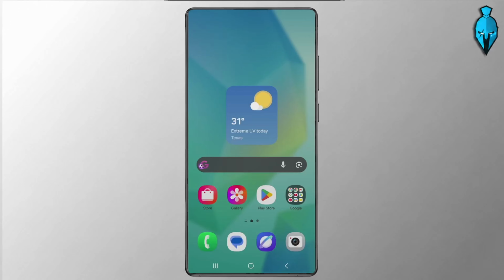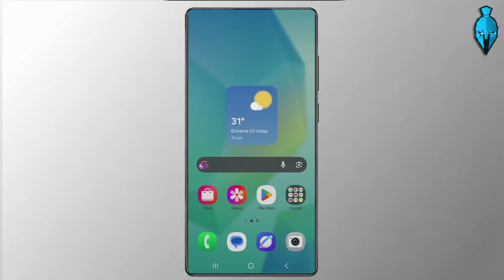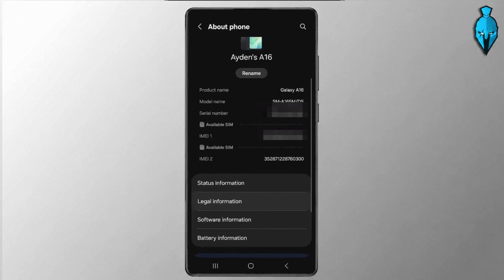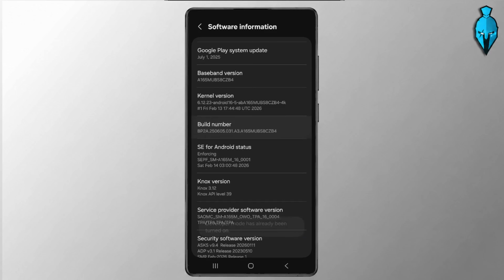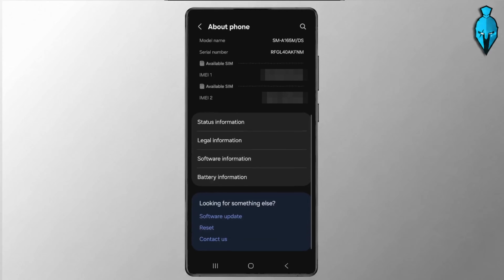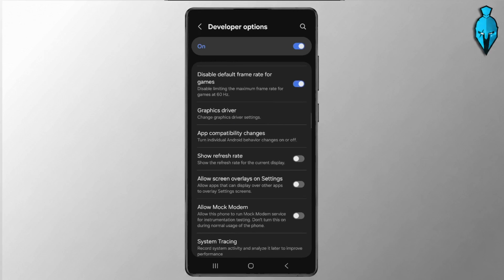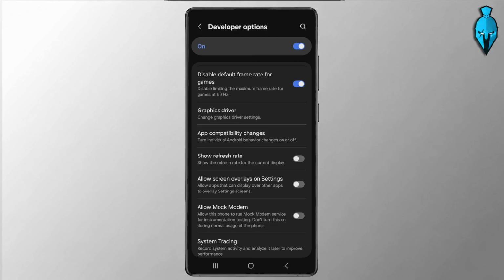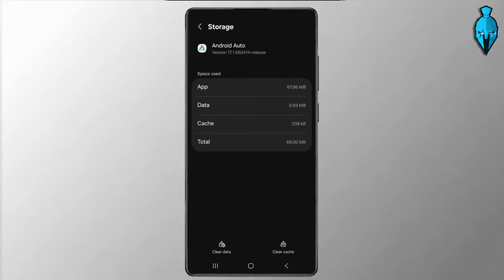How To Install Apps Directly On SD Card On Android - Full Guide